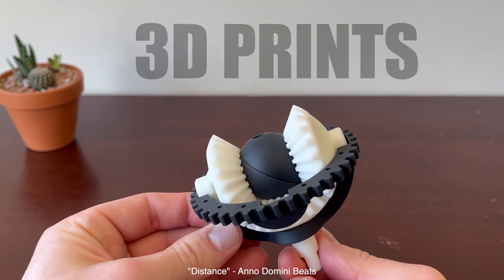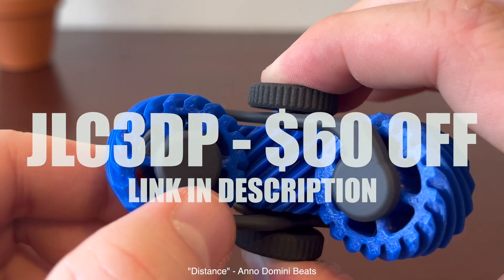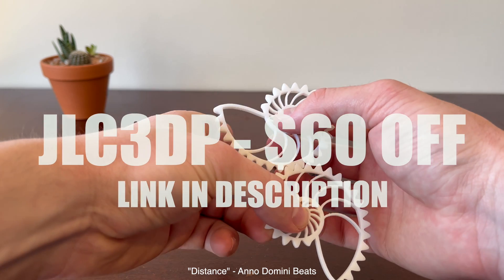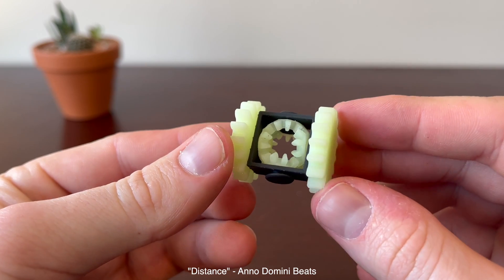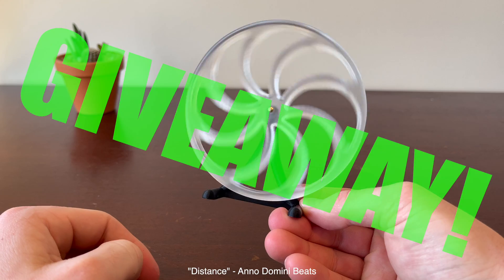5 COOL Mechanical 3D Prints | Cool Things to 3D Print First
JLC3DP 3D Printing & CNC Service Starts at $0.3, Get $60 for New Users

We are giving away 1 of these AMAZING MECHANICAL 3D Prints from this video FOR FREE. To enter, do the following 3 things:

1. Comment which print you want!
2. Like this video

The winner will be announced next month. We will reach out to you, then ship you your gift FOR FREE. Did we mention it’s FREE? Good luck!

Here is where to find the prints if you want to try yourself! (The cost is how much it would cost from JLC3DP).

Product
Name
Status
Link
Cost
3D Print Method
Bild Time
Gear Spinner
Thorin Oakenshield

$13.00
FDM, PLA
72 Hours
Spherical Differential
joehann

$30.12
SLA, 9000R Resin
48 Hours
Nautilus gears
MishaT

$3.13
SLA, 9000R Resin
48 Hours
Perpetual Motion Machine
RichMac

$5.53
SLA, 8001 Resin, Translucent
72 hours
Differential fidget
LazyMaker

$6.90
SLA, 8223 Resin
72 hours

Check out the filament that I use!
8-Color Bundle
Red, Blue, Green, Orange
Silk Filament

0:00 Introduction
0:11 Gear Spinner
1:19 Spherical Differential
2:38 Nautlius Gears
3:21 Da Vinci Perpetual Motion Machine
3:58 Mini Differential
4:40 JLC3DP - Free $60
5:08 GIVEAWAY!!!